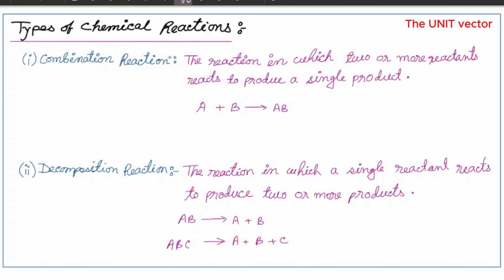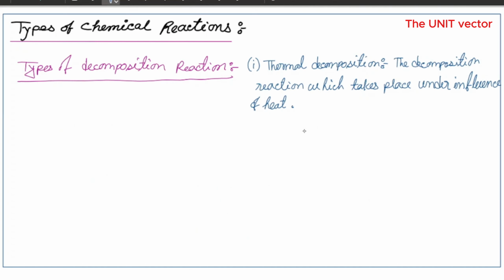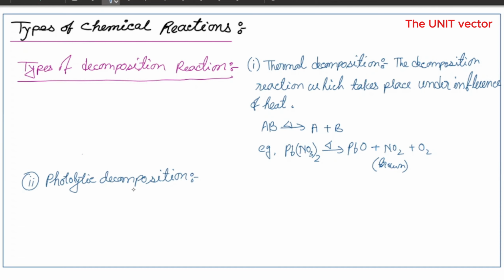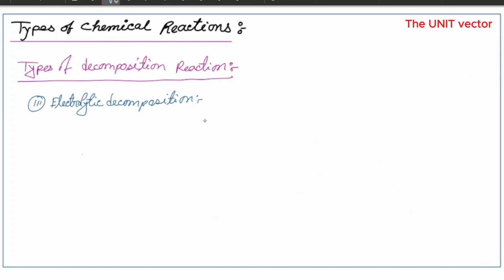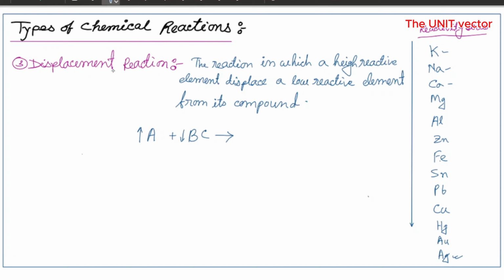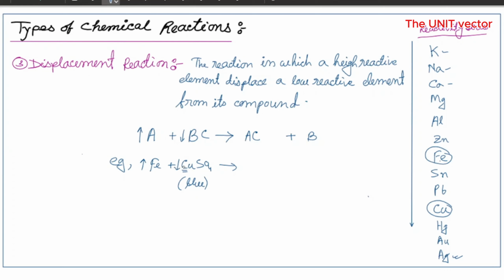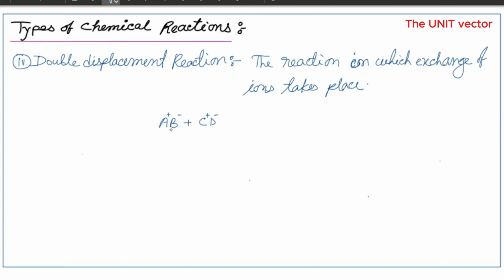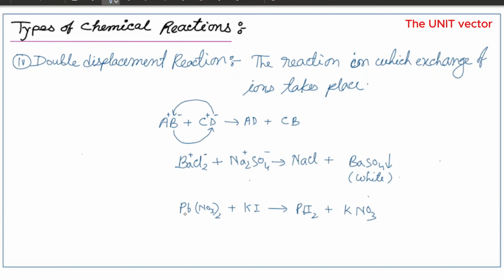TYPES OF CHEMICAL REACTIONS AND THE TYPES OF DICOMPOSITION REACTION.(CLASS 10) PART-2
In this video, we explore Types of Chemical Reactions with a detailed explanation of Decomposition Reactions and other reaction types. Packed with examples and step-by-step explanations, this video will help you ace your Chemistry concepts!

Key Topics Covered:

1. Combination Reaction

Example:

Explanation: Hydrogen gas combines with oxygen gas to form water.

2. Decomposition Reactions

Thermal Decomposition:
Example:

Explanation: When calcium carbonate is heated, it breaks down into calcium oxide (quicklime) and carbon dioxide gas.

Electrolytic Decomposition:
Example:

Explanation: Water decomposes into hydrogen and oxygen gases when electricity is passed through it.

Photolytic Decomposition:
Example:

Explanation: Silver chloride breaks down into silver and chlorine gas in the presence of sunlight, and the silver appears as a gray precipitate.

3. Displacement Reaction

Example:

Explanation: Iron displaces copper from copper sulfate solution, and the blue color of copper sulfate fades as iron sulfate forms.

4. Double Displacement Reactions

Reaction between barium chloride and sodium sulfate:

A white precipitate of barium sulfate is formed.

Reaction between lead nitrate and potassium iodide:

A bright yellow precipitate of lead iodide is formed.

Learn why copper sulfate changes color during displacement reactions.

Understand how precipitates are formed in double displacement reactions.

Clear explanations and examples to make complex concepts easy to understand.

This video is perfect for students revising for exams or anyone curious about chemistry.